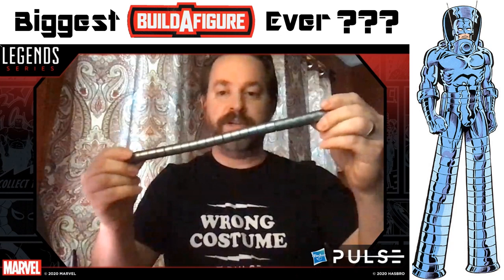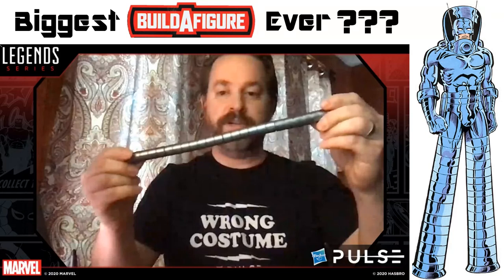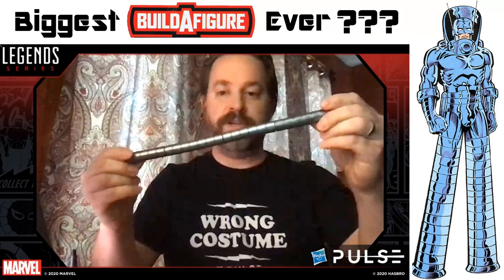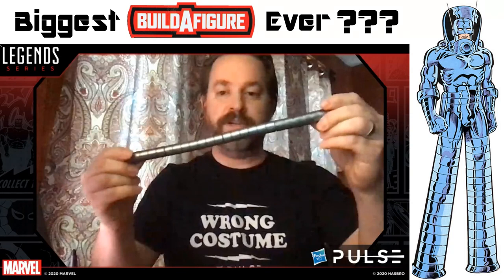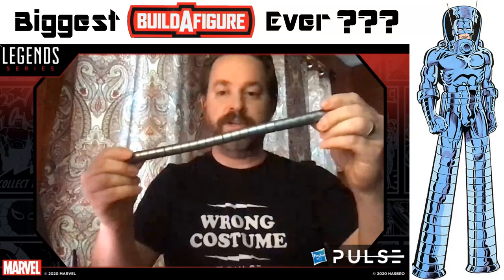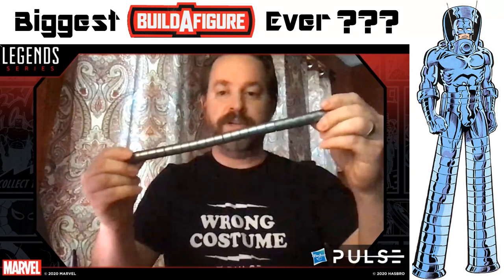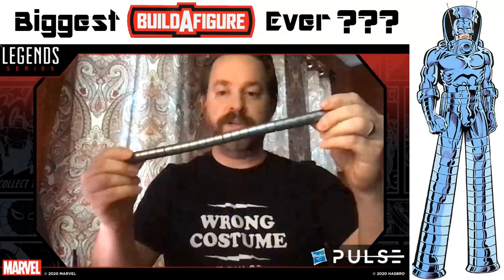Marvel Legends Reveals/Thoughts: Teaser Stilt-Man BAF (Previously Announced Biggest BAF Ever?)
MrTransformers96's Marvel Legends Reveals/Thoughts: Hasbro Teaser Stilt-Man BAF (The Previously Announced Biggest BAF Ever?)